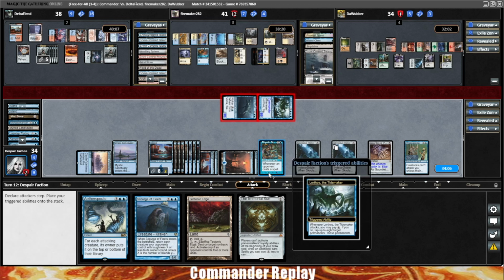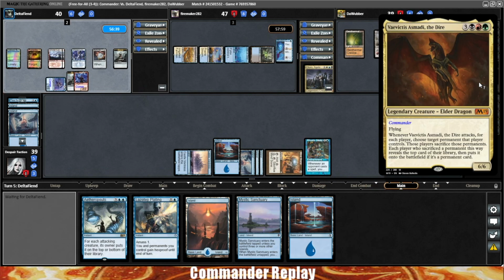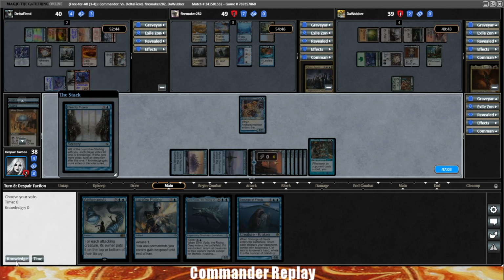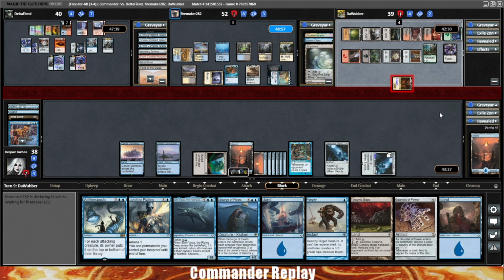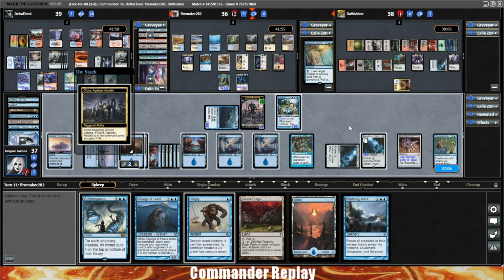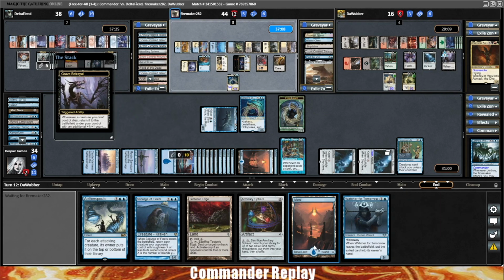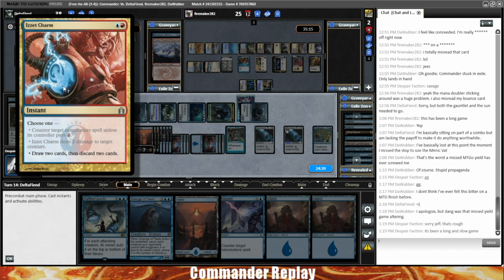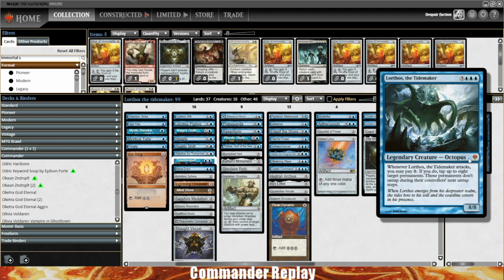Lorthos Sea Creatures vs Esior & Toggo, Oloro, Vaevictus | EDH Gameplay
Something lurks beneath the ocean deep, and it wants to tap down all of your stuff.

Decklist:

Commanders: